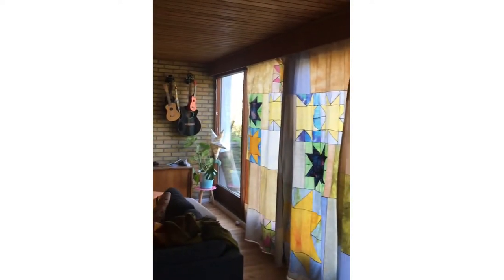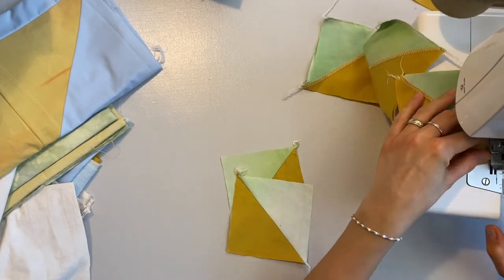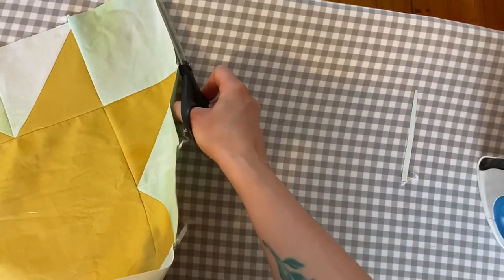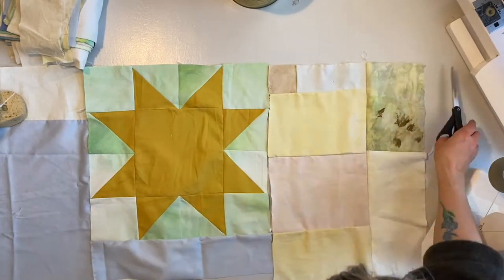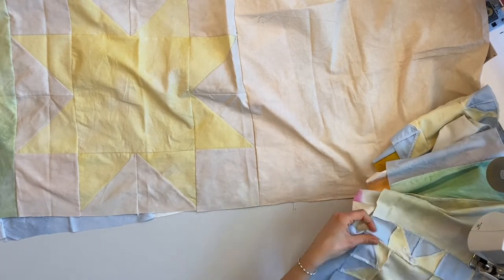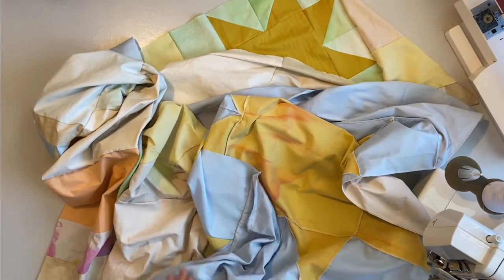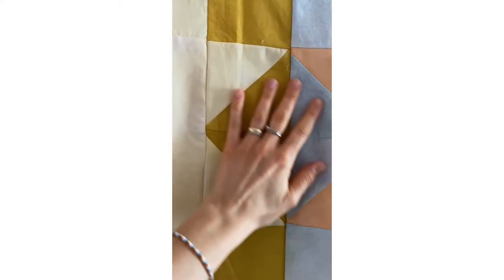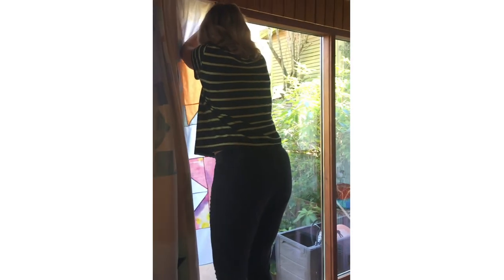Patchwork star curtain – it´s amazing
I did a lot – a lot, a lot of textile dyeing last year, both with natural dyes as well as chemical colours, and it was so much fun.
It all ended up being this awesome huge curtain for our living room. It looks great in the sun and I love it everyday.
The patchwork stars are not that hard to make, and the squares are super easy.
Thanks to my mum for always helping out.